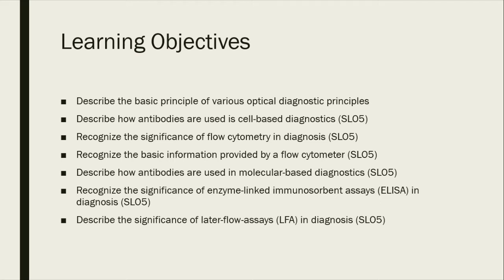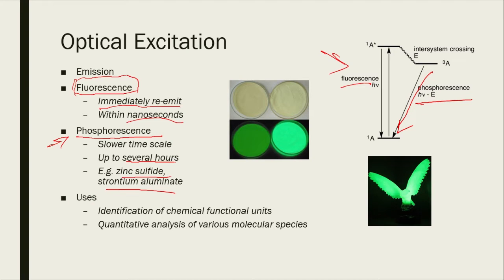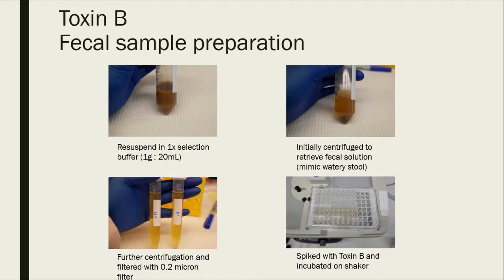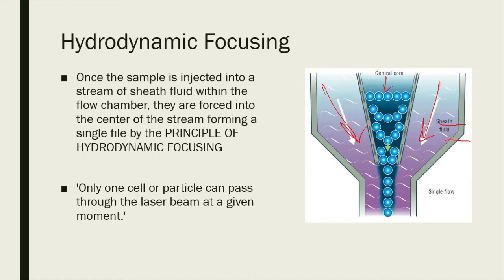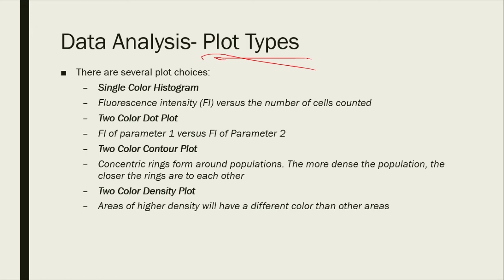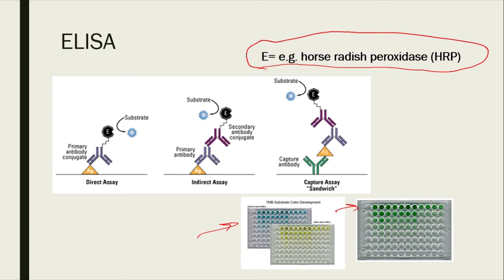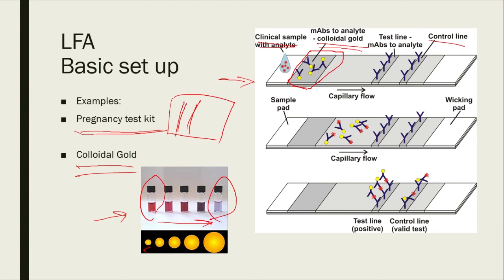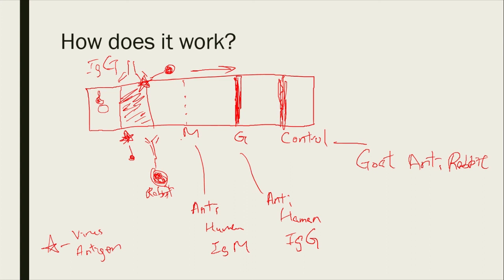Dr. Hong's Biotechnology: Antibodies for Diagnostics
This video covers the basics of how antibodies facilitate disease diagnosis. It also covers the basic principles of flow cytometry, ELISA and lateral flow assays.